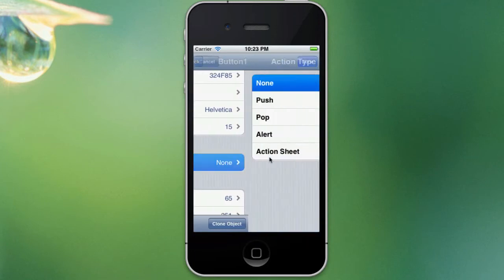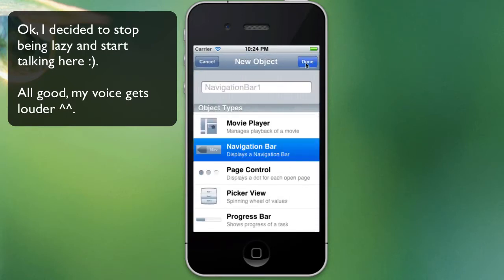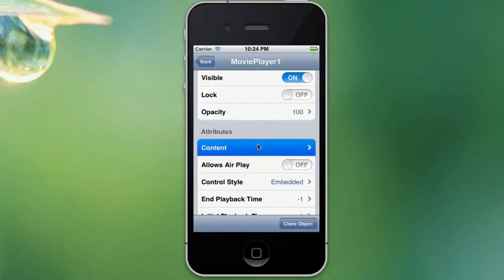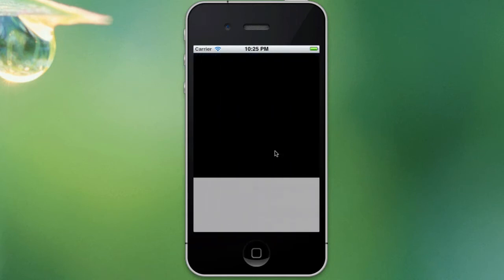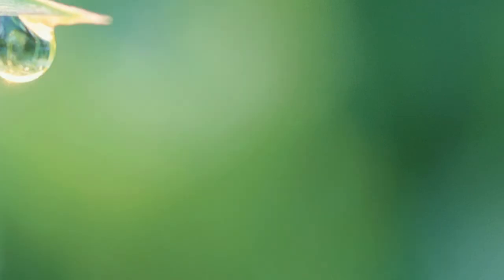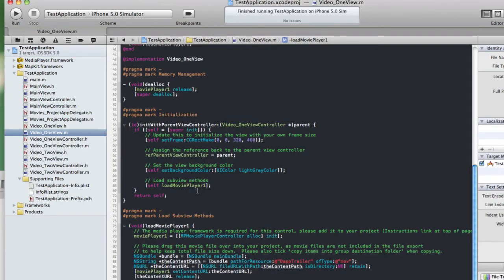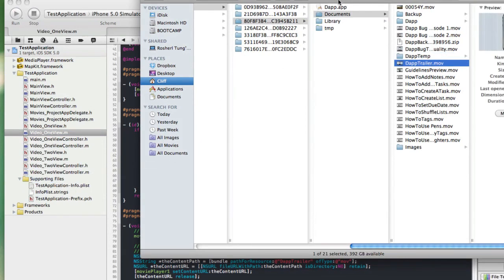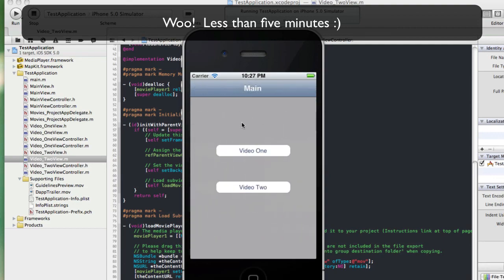Dapp Movie Player teaser for upcoming update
Teaser video showing new upcoming Movie Player control for Dapp, which will play either video or audio files.

Using this you can create iPhone apps that will also play videos or sound, all without using any code :).

Next video will show how to use Dapp to create streaming Youtube content with no code.